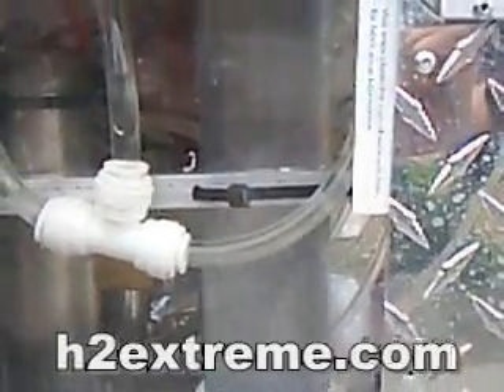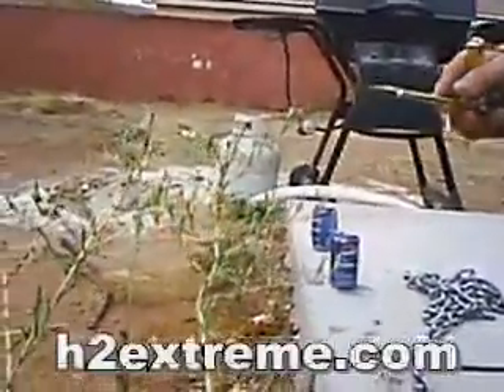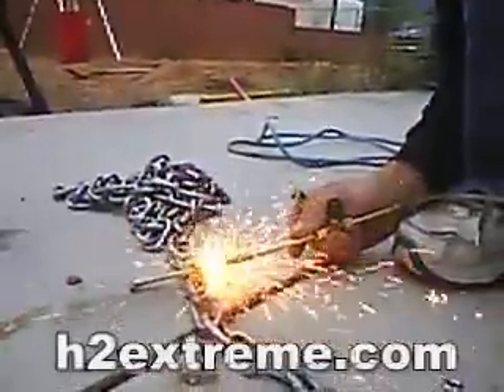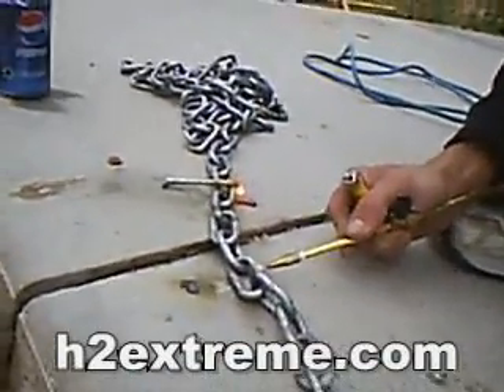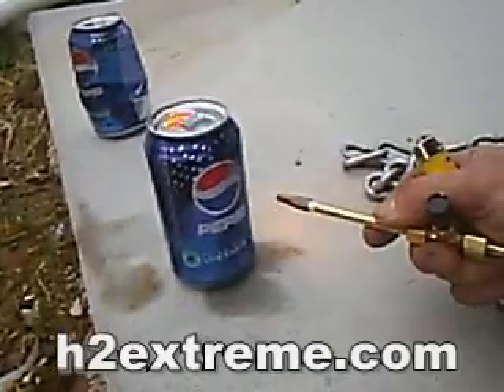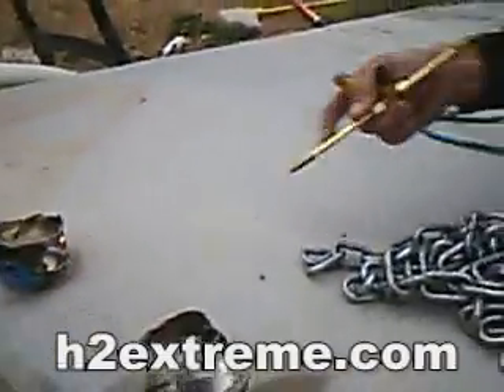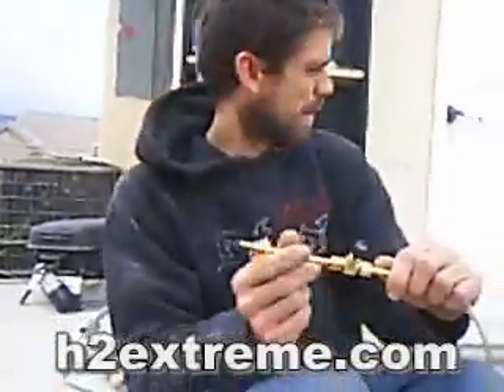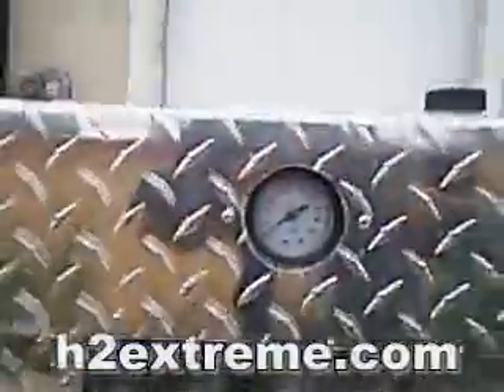20 lpm hho torch high output drycell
20 liter per minute hho generator high output dry cell 220 volt 2400 watt